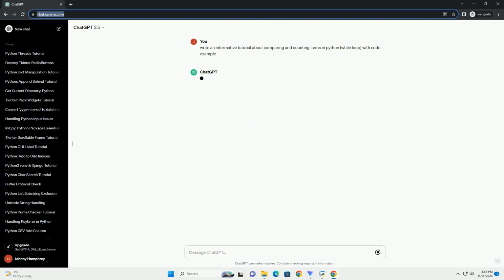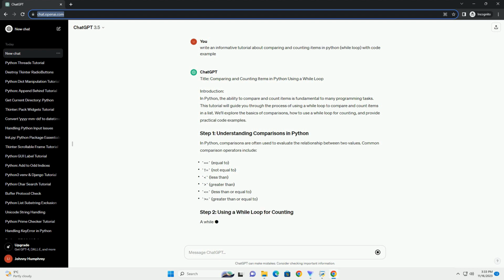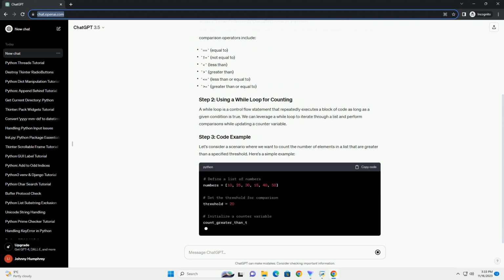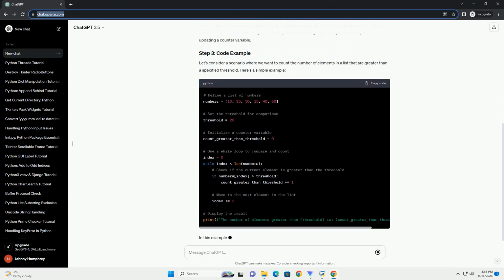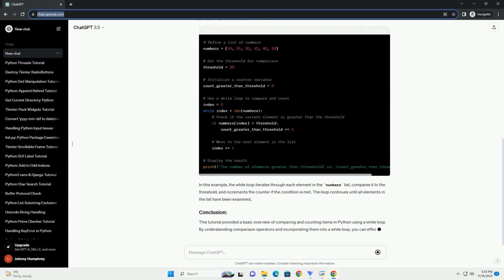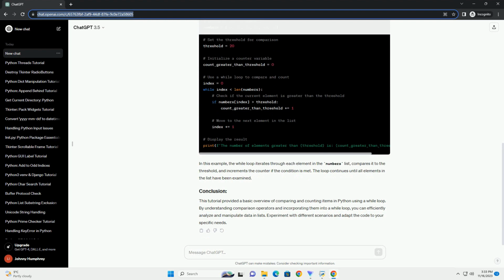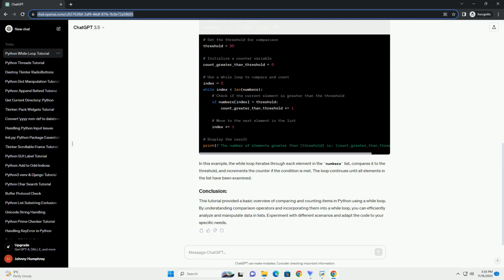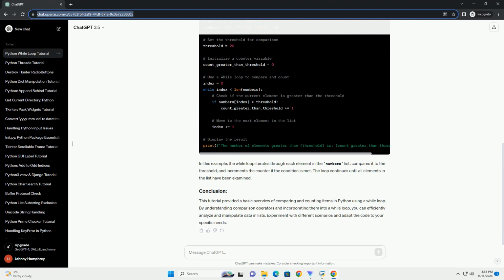comparing and counting items in python while loop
Title: Comparing and Counting Items in Python Using a While Loop
Introduction:
In Python, the ability to compare and count items is fundamental to many programming tasks. This tutorial will guide you through the process of using a while loop to compare and count items in a list. We'll explore the basics of comparisons, how to use a while loop for counting, and provide practical code examples.
In Python, comparisons are often used to evaluate the relationship between two values. Common comparison operators include:
A while loop is a control flow statement that repeatedly executes a block of code as long as a given condition is true. We can leverage a while loop to iterate through a list and perform comparisons while updating a counter variable.
Let's consider a scenario where we want to count the number of elements in a list that are greater than a specified threshold. Here's a simple example:
In this example, the while loop iterates through each element in the numbers list, compares it to the threshold, and increments the counter if the condition is met. The loop continues until all elements in the list have been examined.
This tutorial provided a basic overview of comparing and counting items in Python using a while loop. By understanding comparison operators and incorporating them into a while loop, you can efficiently analyze and manipulate data in lists. Experiment with different scenarios and adapt the code to your specific needs.
ChatGPT